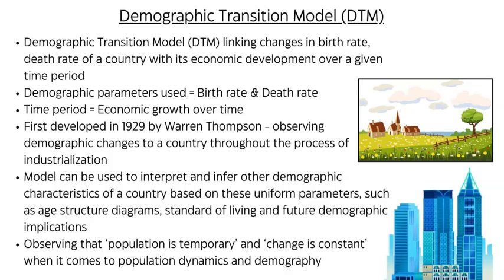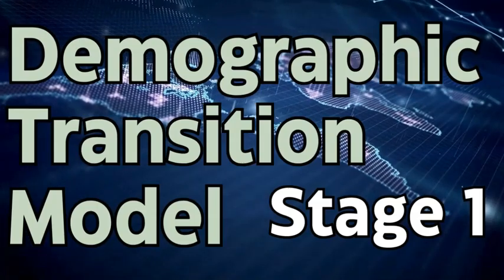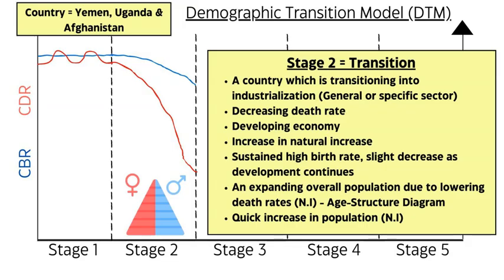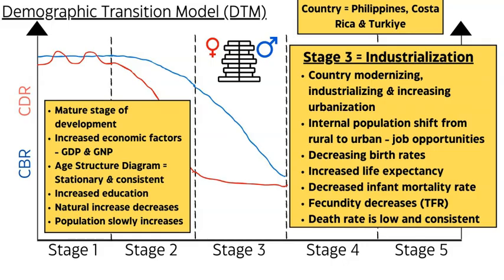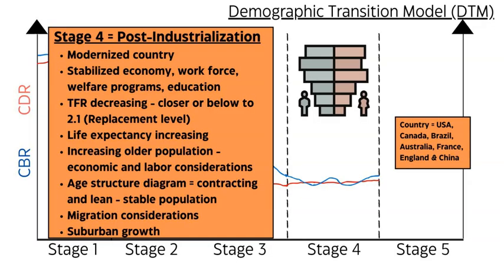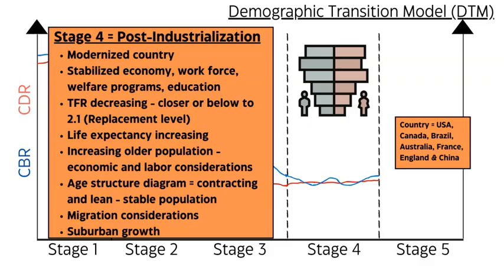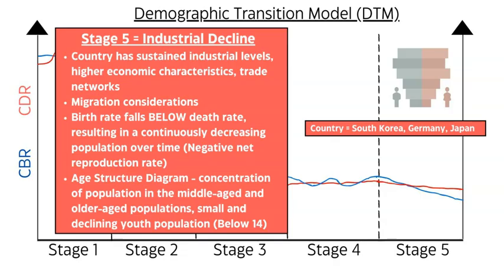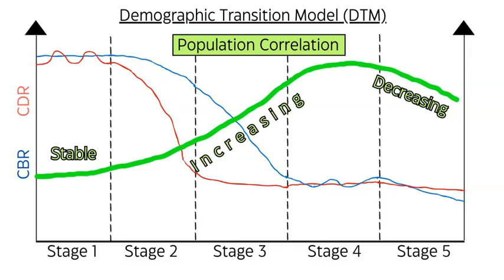What Is The Demographic Transition Model?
Discussing how a country's industrial development impacts the birth and death rates over time. Part of the Ap Environmental Science Unit 3 Populations series.
00:00:00 Introduction
00:00:30 Historical Context
00:02:30 Stage 1: Pre-Industrial
00:04:00 Stage 2: Transition
00:05:27 Stage 3: Industrialization
00:07:40 Stage 4: Post-Industrialization
00:09:57 Stage 5: Industrial Decline
00:12:40 DTM & Population
00:13:23 DTM Summary